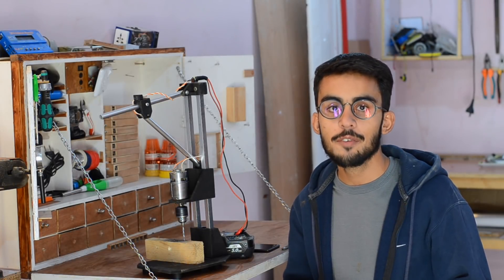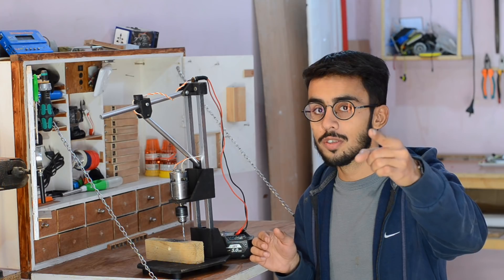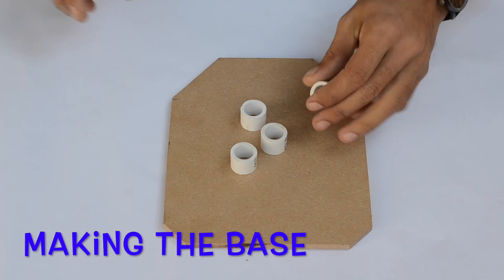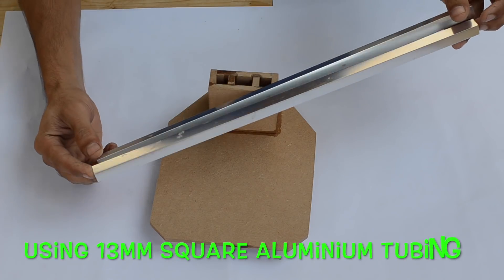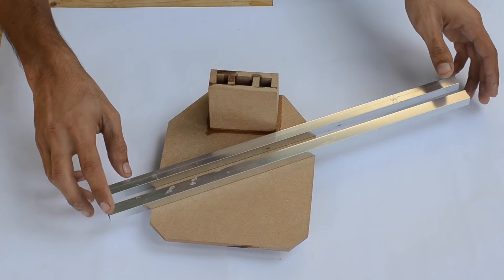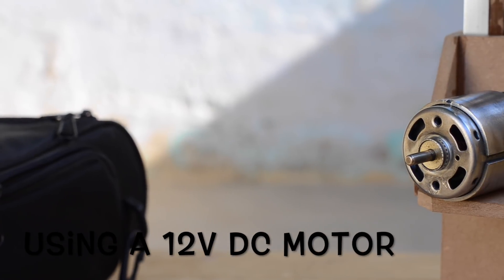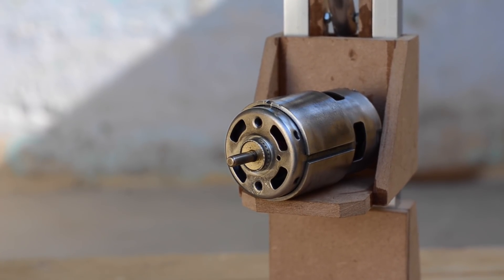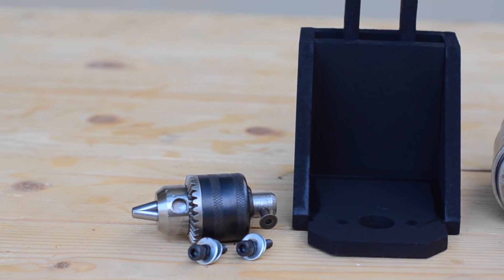How to make a Portable Drill Press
In this video I am going to show you how to make a Portable Drill Press using commonly available material.

Drilling a perfectly straight hole in a material can be a tricky job using hand drill but can be done easily with the help of a drill press. So, instead of spending a hefty amount of money on getting a drill press I decided to built a mini drill press so that its portable and can save me a lot of money which can be utilise for my upcoming projects.

This drill press is made out of a bunch of 7mm thick MDF sheet, some aluminium tubing and is powered by a speed 775 12v DC motor. This makes the whole project extremely cheap yet highly portable and for sure a very useful tool.

This homemade Drill press can be built using very common tools under just 10$ or Rs.1000.

Regards.
DIY King

About DIY King Channel:

The DIY King channel is all about Do It Yourself projects , How To, Home Made, Great Ideas, simple, funny and entertainment.

I am going to post different DIY projects regularly and In my videos I am going to show you home to built different tools, gadgets and devices out of commonly available material that is laying around all of us.